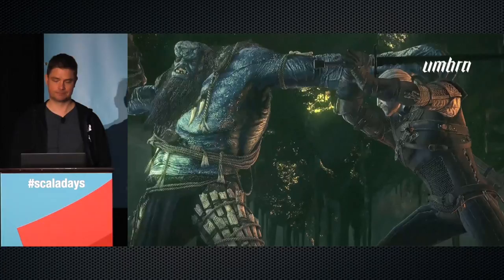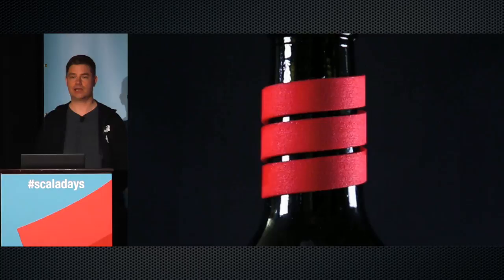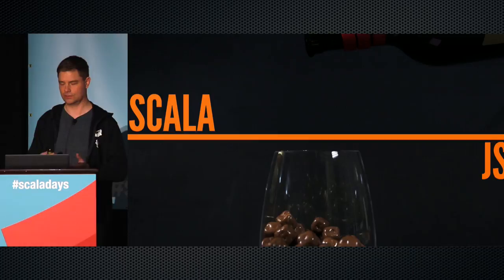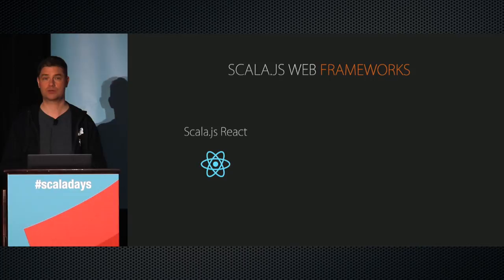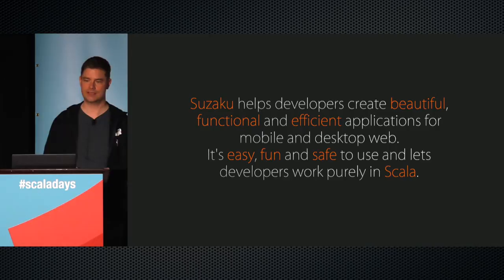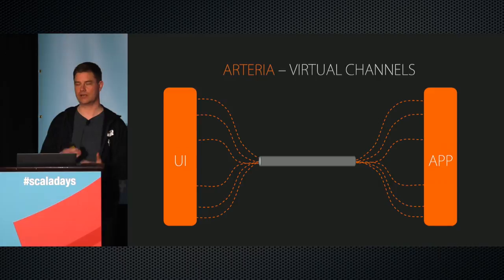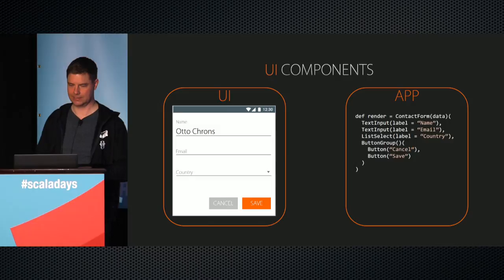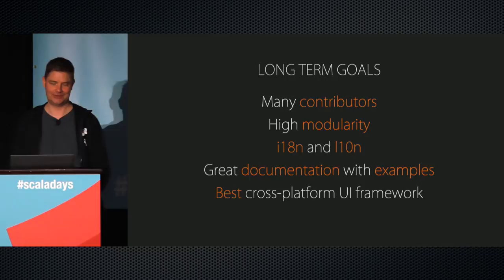How I learned to stop worrying and love the frontend by Otto Chrons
Abstract:
Scala.js brought Scala to web frontend development, relieving developers from many of the idiosyncrasies of JavaScript. As library support for Scala.js keeps maturing, it is becoming a very solid environment for real full-stack web development.

In this talk, you will discover the practices of frontend development in Scala and the benefits it brings. You will also explore the intriguing future of true cross-platform frontend development with Scala.js, Scala for Android and Scala Native for iOS. Scala - the one language to rule them all!